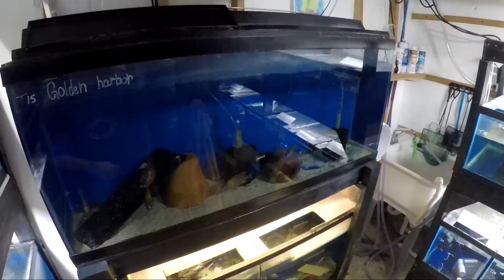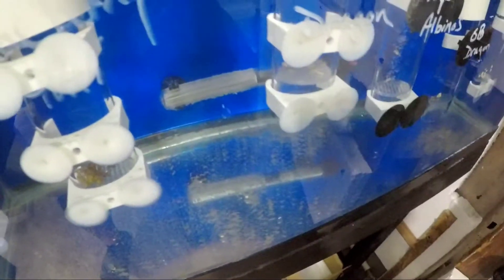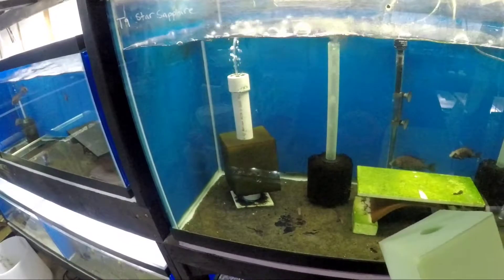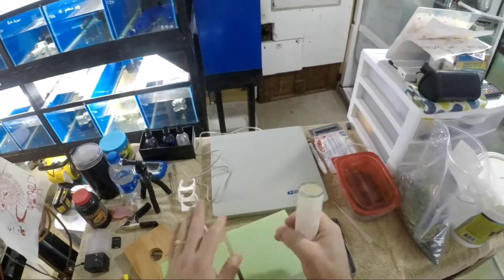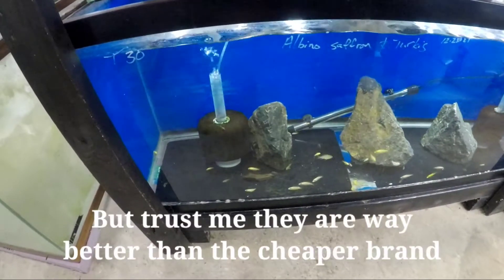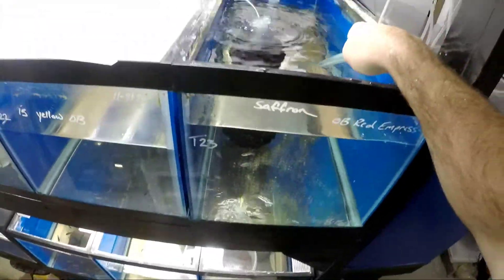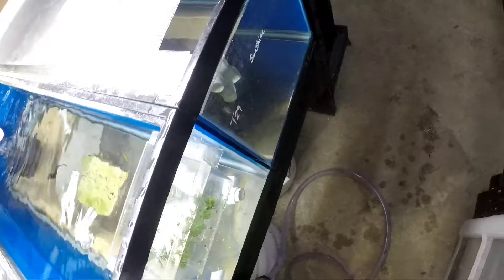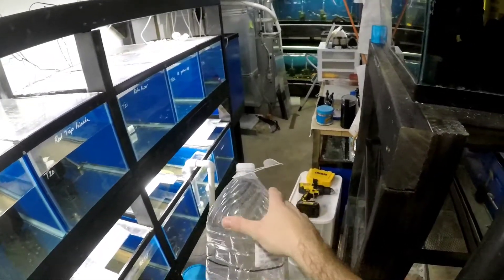FISH ROOM AND SPONGE FILTERS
In this video I discussed a lot about how egg tumblers work what type of fish I am breeding in the fish room what sponge filters I currently have in the fish room how you can purchase these sponge filters and in general just walking around in the fishroom doing some work and some water changes.
 New open coming videos is
 DIY sponge filter

hydro sponge filter

4 pack sponge filters